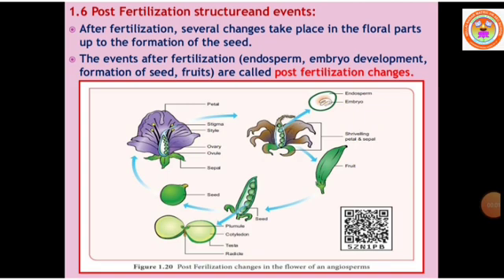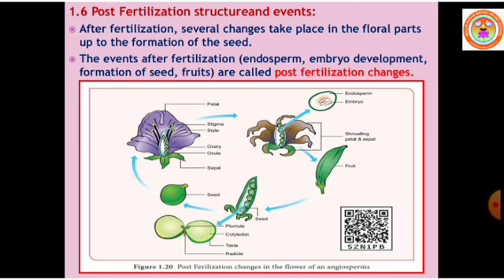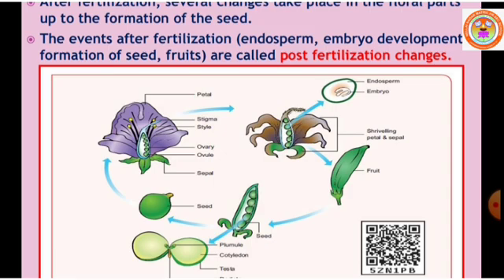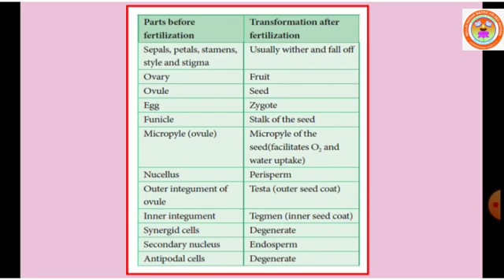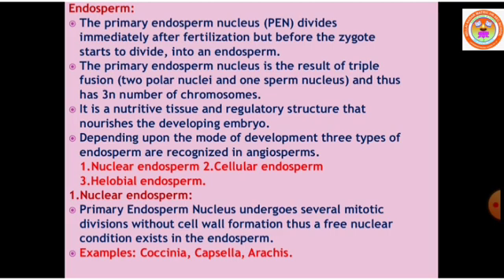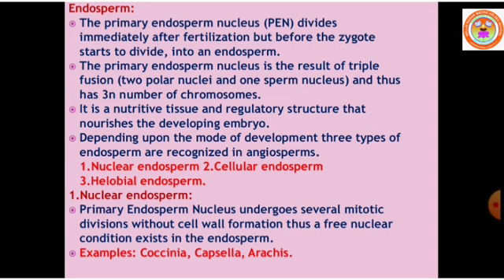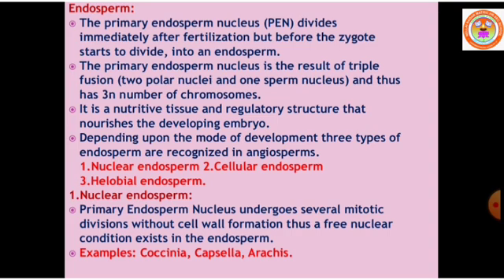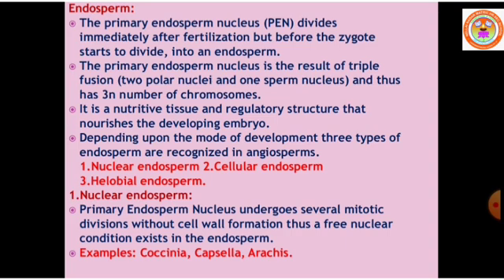STD XII BOTANY (CH-1 POST FERTILIZATION STRUCTURES AND EVENTS PART-18)